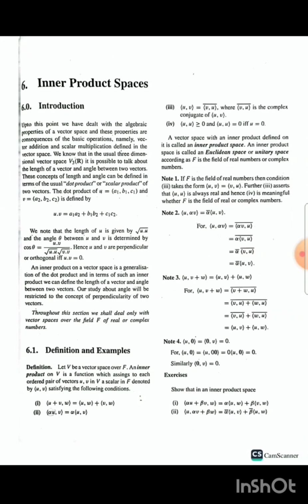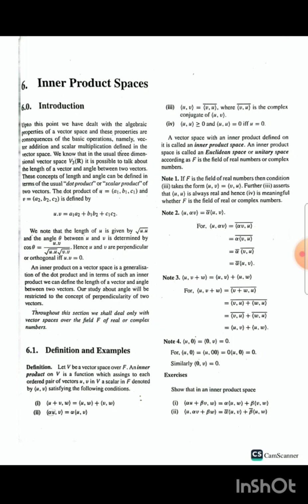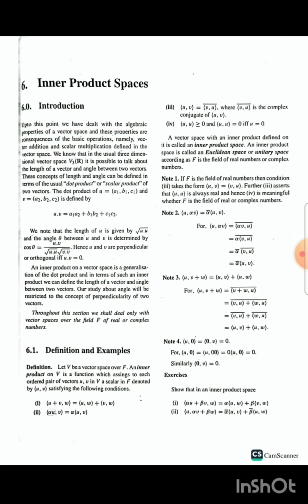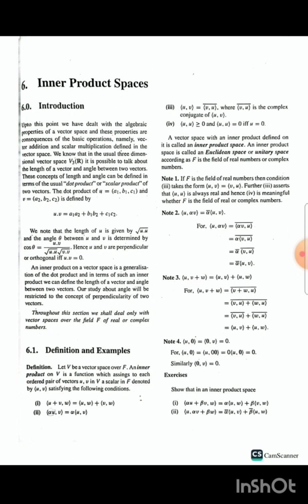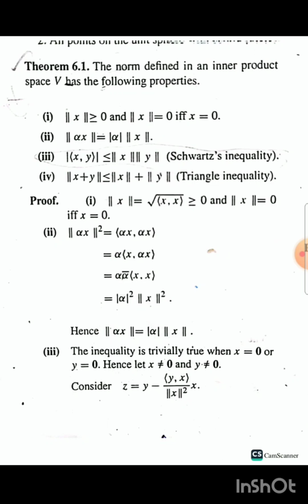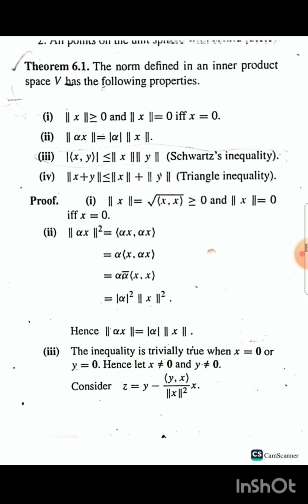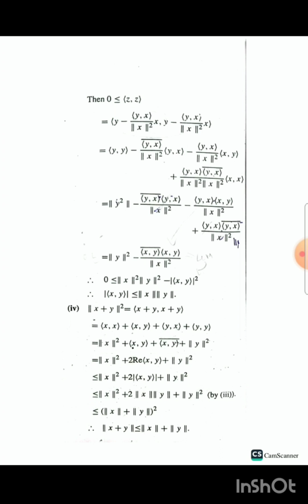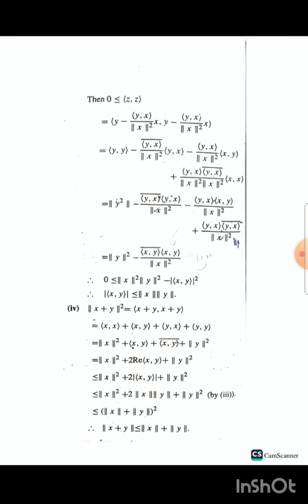Inner product space and theorem